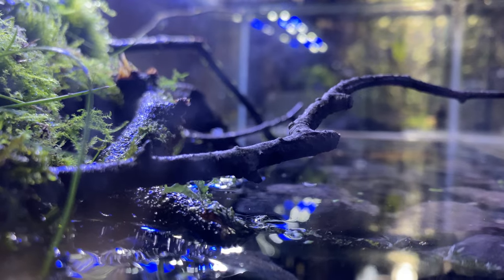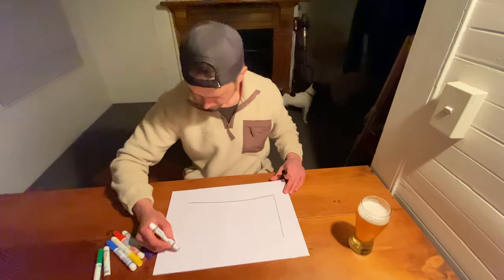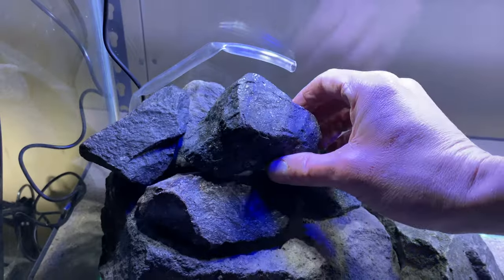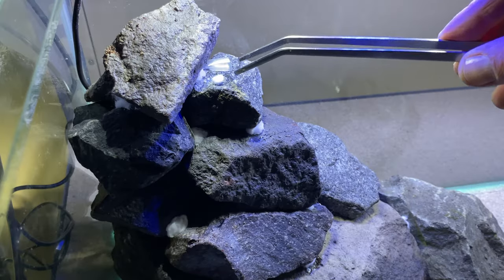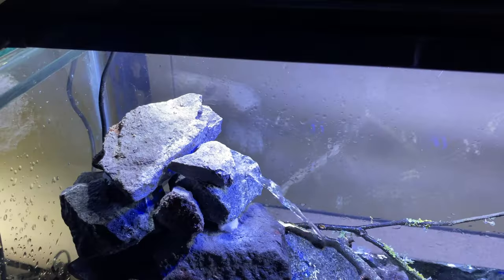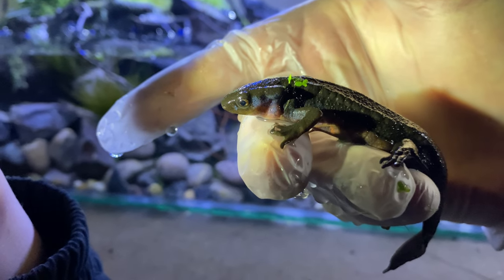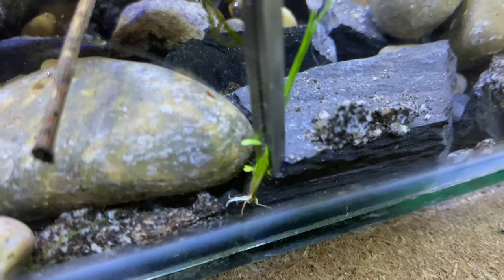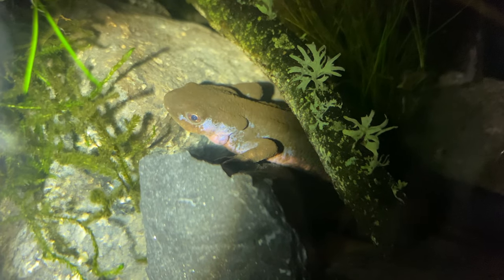I built a Simple Paludarium for Japanese Fire Bellied Newts....(waterfall)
Ferb and Fig are two Japanese Fire Bellied Newts I adopted as adults and they could live for twenty years. I decided to make them a simple water fall paludarium and create something natural.

Being nocturnal, these newts thrive in cold slow moving water and eat worms. The Japanese Fire Bellied Newt is a popular pet due to its stunning red colourations.

When it comes to exotic pets, it is slim pickings at the bottom of the world, so these coming from Japan prior to the 1970's has been a treat.

Grimes the Gangster Leopard Gecko Tee!

Intro: 0:00
Ferb and Fig: 0:30
I'm Max: 0:50
The Idea: 1:05
Requirements: 1:16
Clean: 1:30
Preparing Hardscape: 1:48
The Build: 2:17
Add Water 3:54
About the Newts: 4:53
Plants: 5:42
Clean up Crew: 6:07
Getting them in: 6:30
Outro: 7:48

🦎I'm Max, and this channel is all about Reptiles, Amphibians and other critters and if you like what I am doing, then dope, I hope you enjoy the content.
Some of the links above are affiliate and partner links, where I may receive a small commission if you choose to go through these links, part of this is to support and grow my channel as I want to continue to grow, promote and inspire the beauty of our natural world and how dope these animals really are.  I also partner with brands that appreciate what I am doing and are reputable, trusted and transparent organisations.